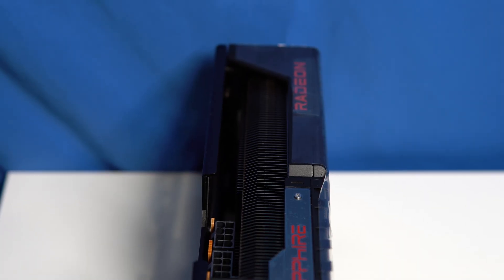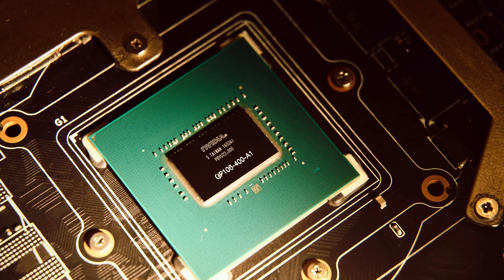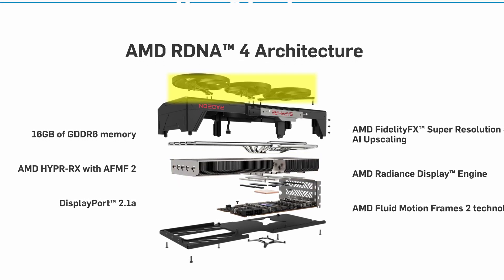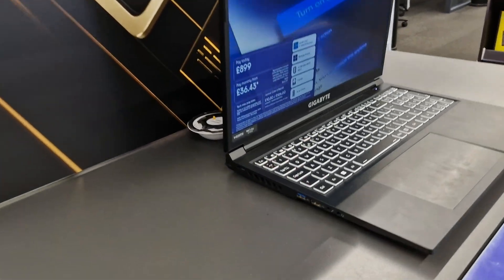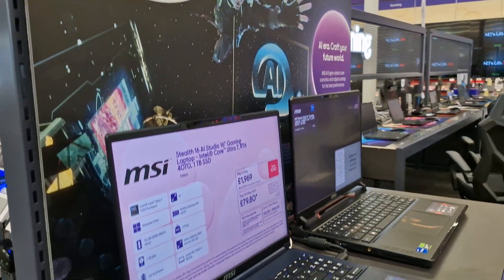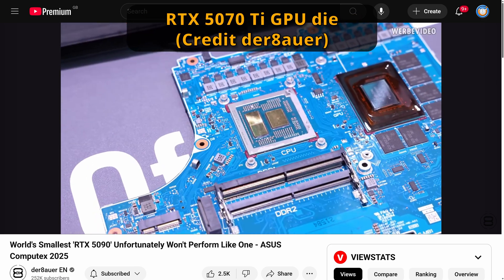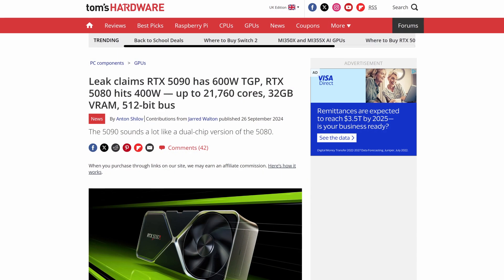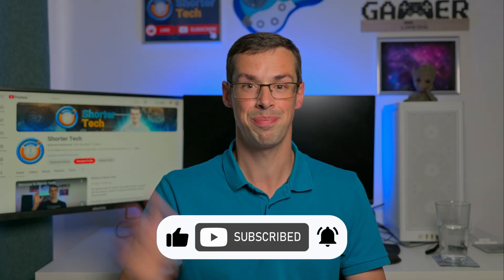How Do They Fit Graphics Cards Inside Laptops?!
If you've ever seen (or bought) a graphics card, you'll know that it is BIG. And thicc! So how does that fit inside of a gaming laptop - which is not as big?

I discuss all that (and more) in this video.

0:00 GPU vs Graphics Card
1:09 Gaming Laptops
1:56 Gaming GPUs Are Different